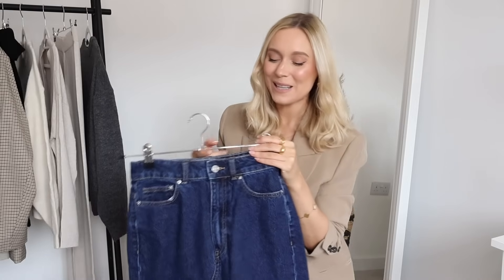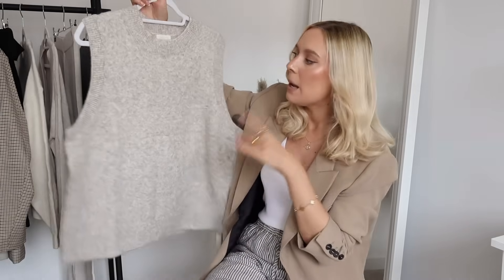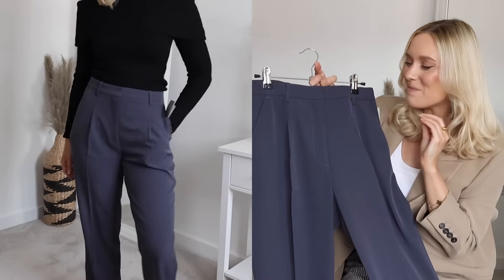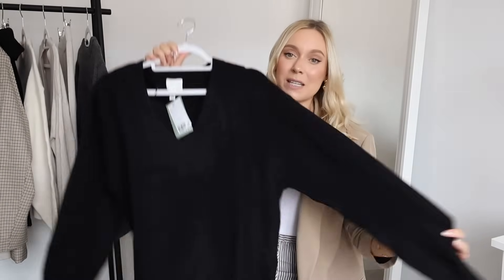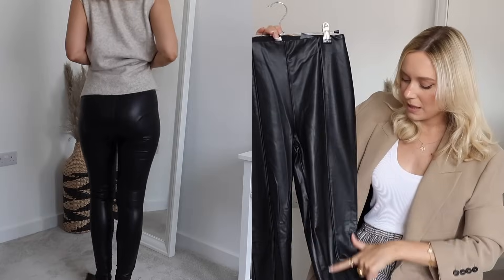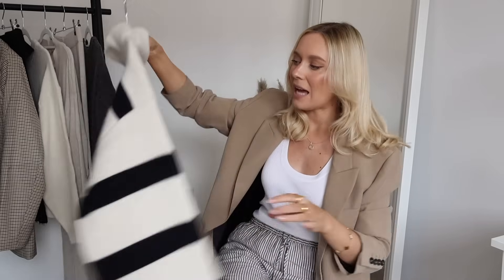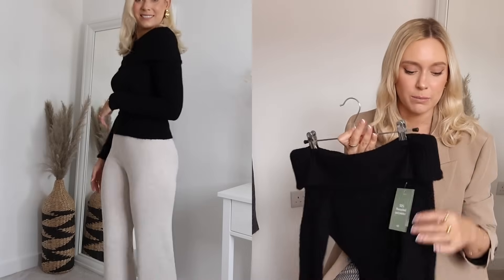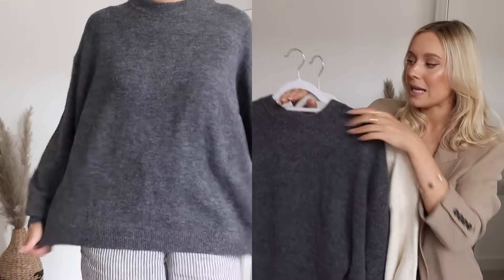H&M TRY ON HAUL AUTUMN 2023! AUTUMN MUST-HAVE STAPLES FOR THE NEW SEASON *COSY AND CHIC*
ITEM LINKS* -

ESSENTIALS -